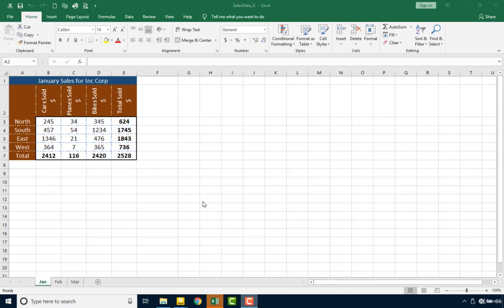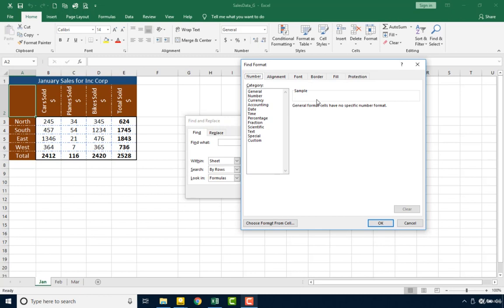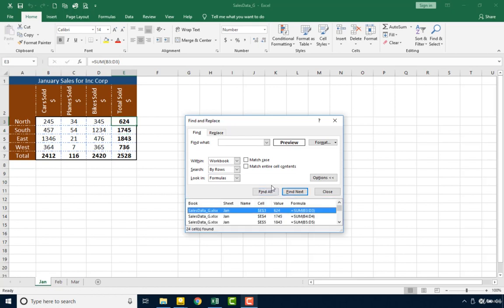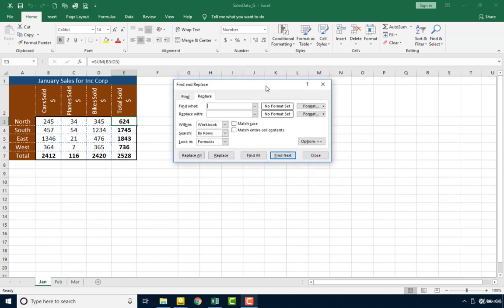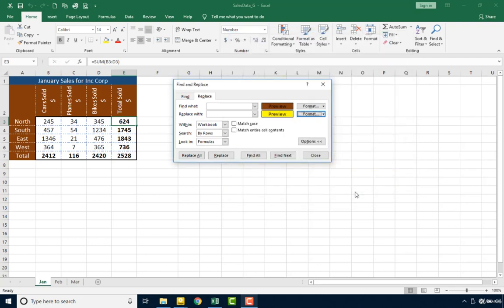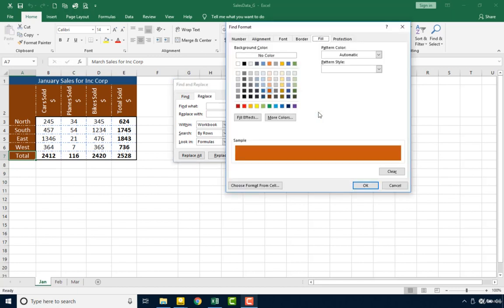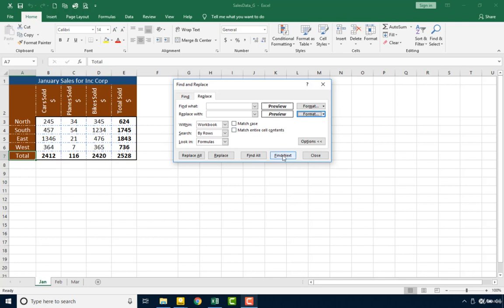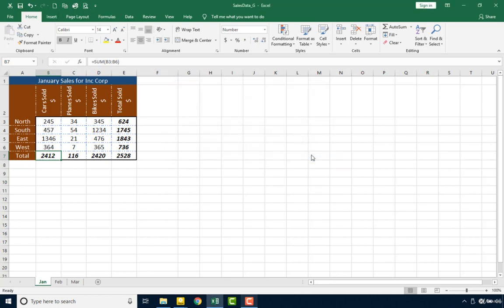Find and Replace Formats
32. Find and Replace Formats - Excel Mastery: From Beginner to Advanced